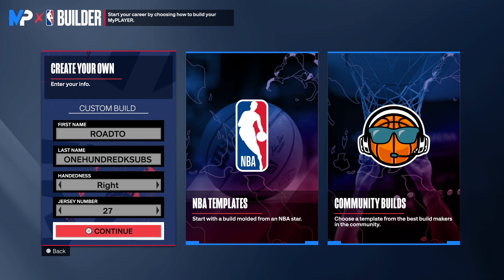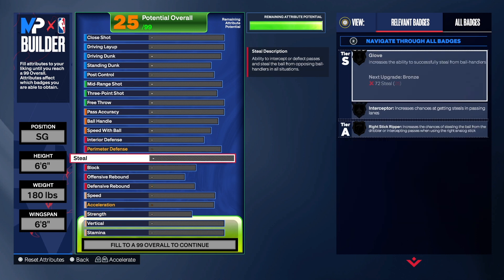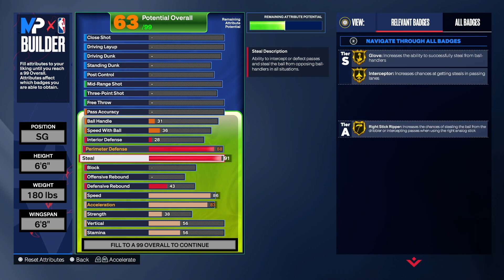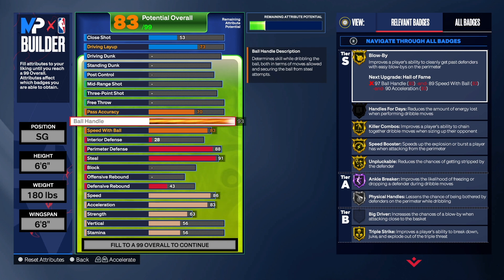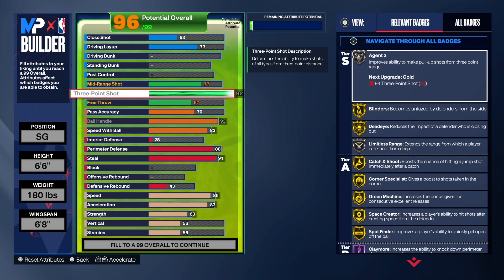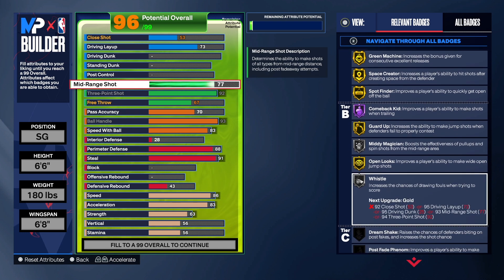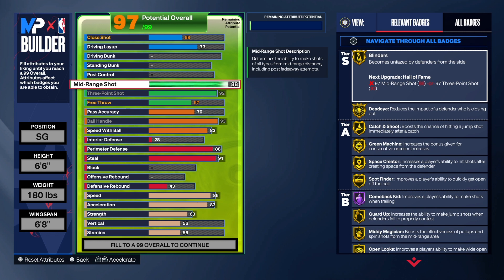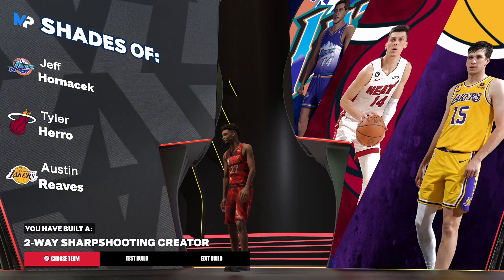BEST 2 WAY SHARPSHOOTING CREATOR BUILD NBA 2K24 NEXT GEN